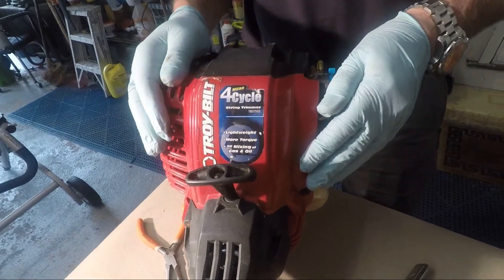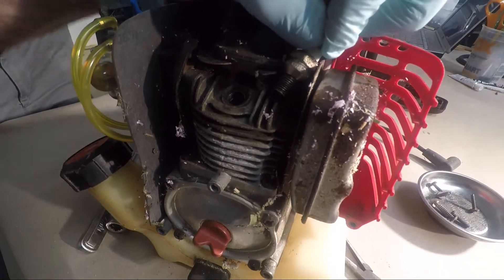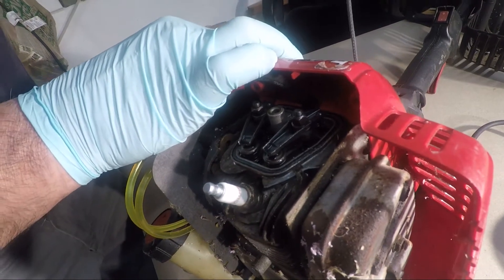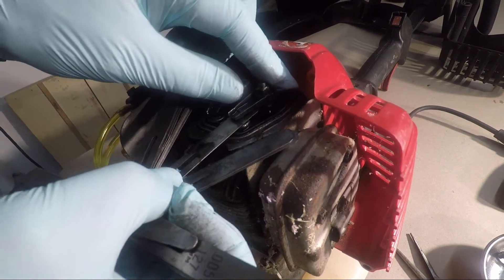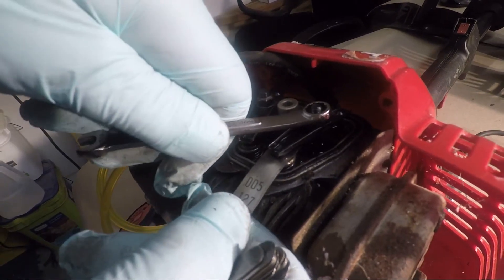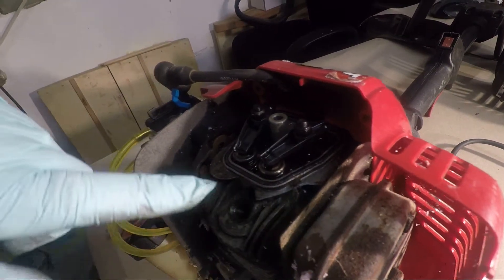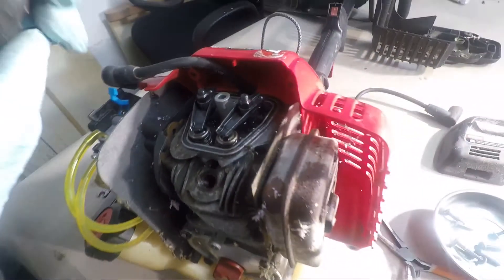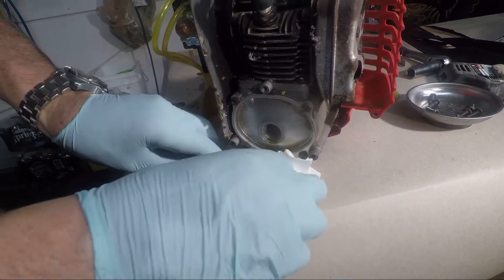Fast, Easy adjustment of Troy Built 4 Cycle weed eater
Simple way to adjust valve clearance on a 4 cycle weed eater that was difficult to start.